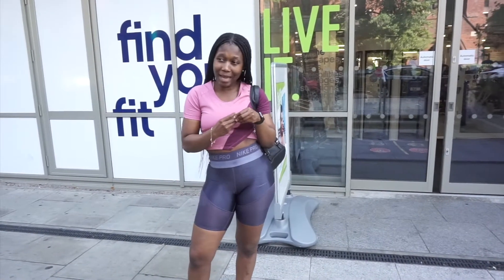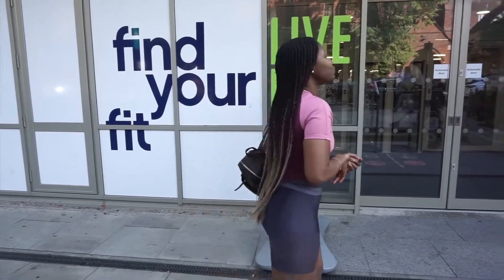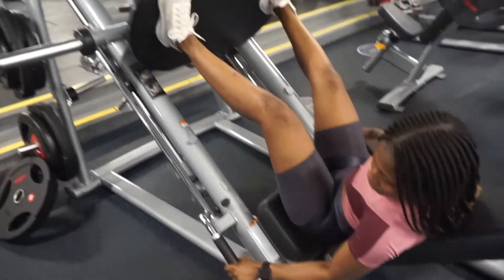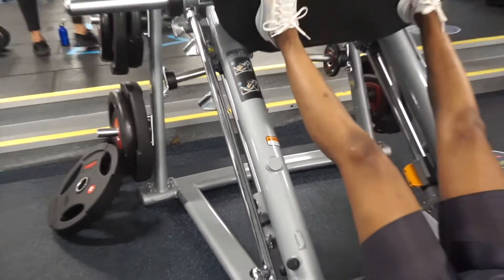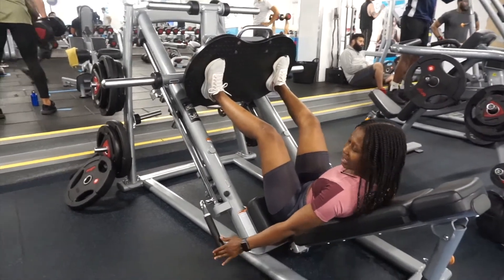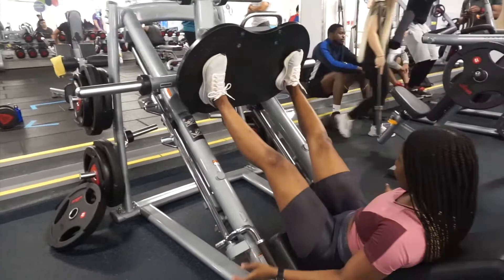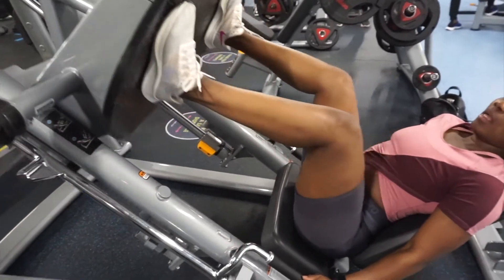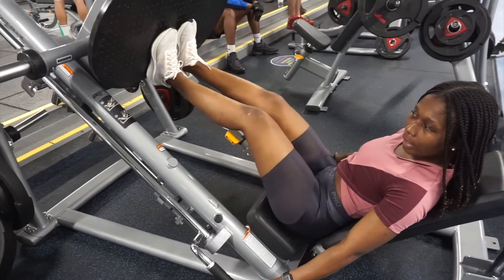LEG PRESS MACHINE || HOW TO USE THE LEG PRESS MACHINE AT THE GYM|| UK GYMS ARE FINALLY OPENED 💃🏋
A quick explanation of how to use the leg press machine at the gym.

Lights Used

Camera Used
Sony a5100